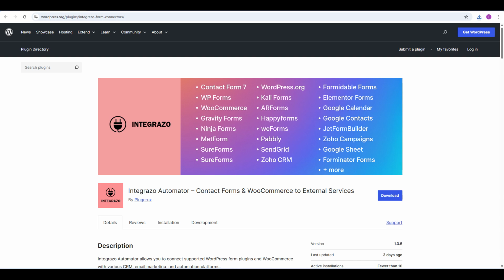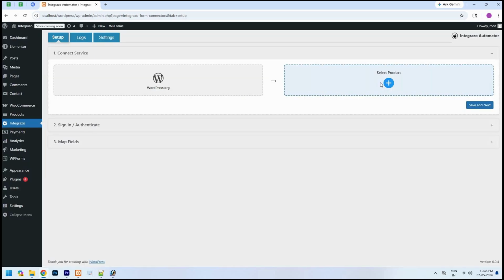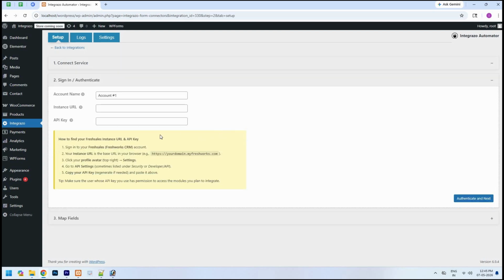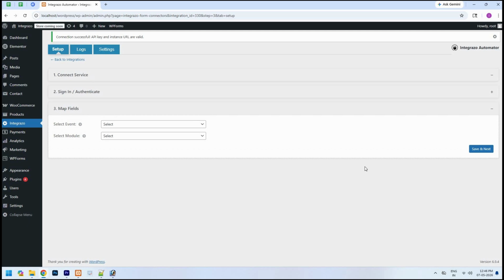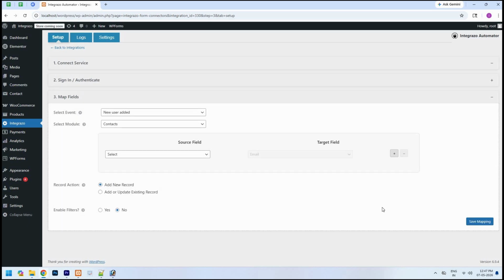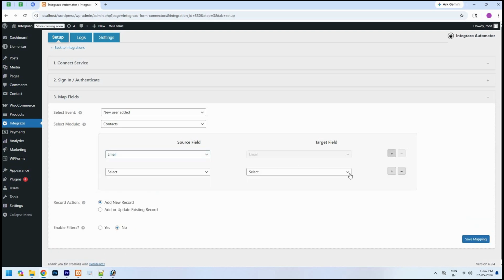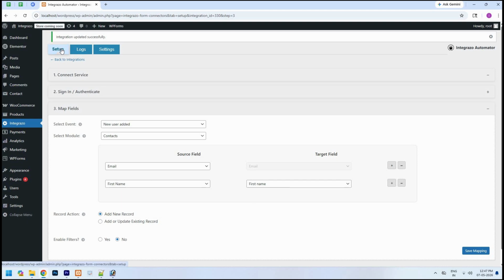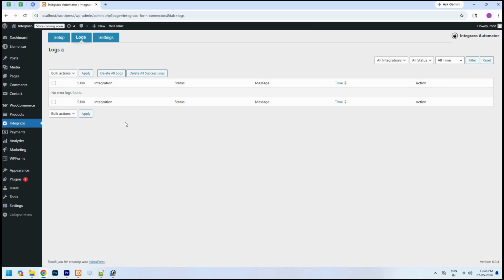WordPress to Freshsales CRM Integration (Free Plugin) | Integrazo Automator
Want to automatically sync WordPress users to Freshsales CRM by Freshworks? This free plugin does it in minutes — no coding needed.

Learn how to connect WordPress to Freshsales CRM using Integrazo Automator. This step-by-step tutorial shows how to automatically sync WordPress users to your Freshsales CRM on new user registration, user profile update and user login — completely free.

⏱ VIDEO CHAPTERS
00:00 Introduction
00:18 Connect Service
00:37 Connect Account
01:19 Field Mapping
01:51 Logs

✅ How to connect WordPress with Freshsales CRM (Freshworks)
✅ How to automatically add WordPress new user to Freshsales CRM
✅ How to automatically update Freshsales contact on WordPress user profile update
✅ How to automatically sync WordPress user to Freshsales CRM on user login
✅ How to trigger Freshsales CRM on new user registration
✅ How to trigger Freshsales CRM on user profile update
✅ How to trigger Freshsales CRM on user login
✅ How to map WordPress user fields to Freshsales CRM
✅ How to test WordPress to Freshsales CRM integration

Integrazo Automator is a free WordPress plugin that connects WooCommerce, WordPress forms, CRM tools, and productivity platforms without coding. It helps automate data flow between your website and business tools like Freshsales CRM by Freshworks.

✔ Easy WordPress to Freshsales CRM integration

→ WordPress Freshsales CRM integration
→ WordPress Freshworks CRM integration
→ Add WordPress new user to Freshsales CRM
→ WordPress user registration Freshsales sync
→ WordPress user registration Freshworks CRM sync
→ WordPress user profile update Freshsales CRM
→ WordPress user login Freshsales CRM sync
→ Freshsales CRM WordPress plugin free
→ Freshworks CRM WordPress plugin free
→ WordPress new user registration Freshsales
→ WordPress user to Freshsales CRM automatically
→ Freshsales CRM WordPress automation
→ WordPress user sync Freshsales CRM
→ WordPress automation Freshsales free